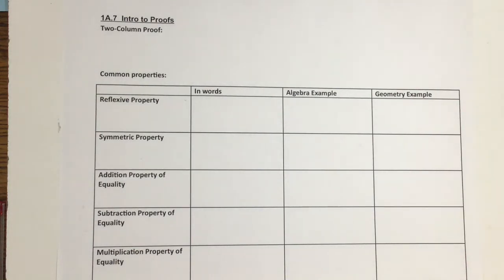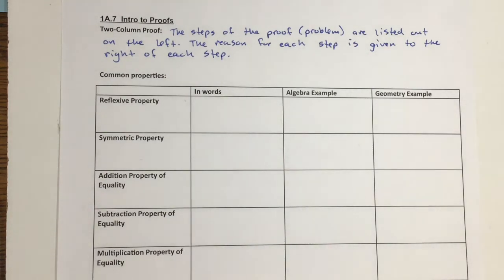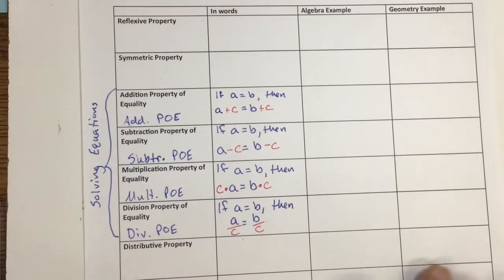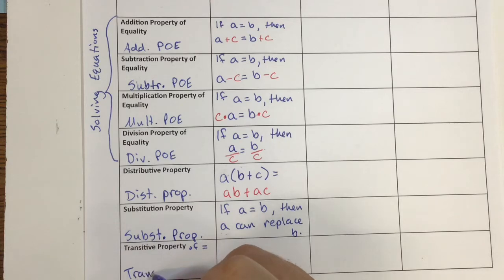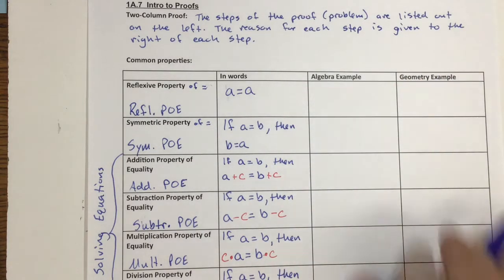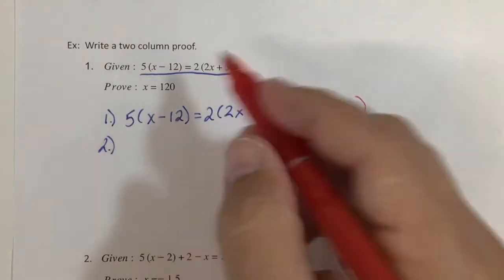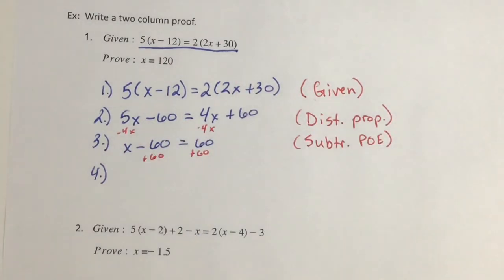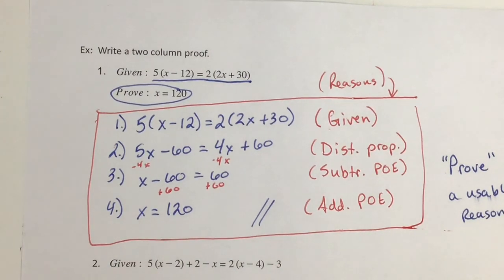Day 1A.7 - Intro to Proofs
Objective: I can identify Properties of Equality and apply them to writing two-column proofs.